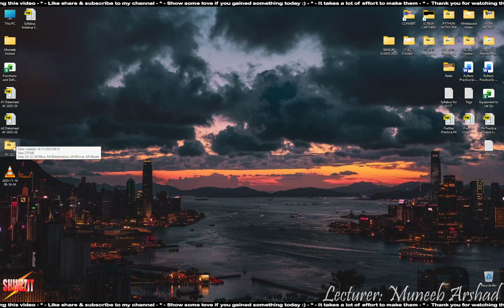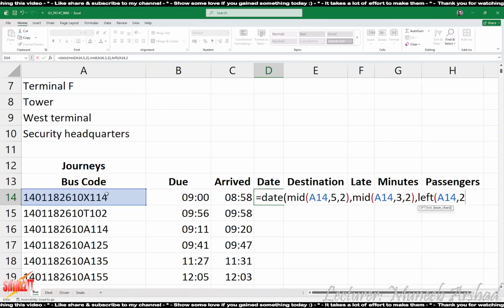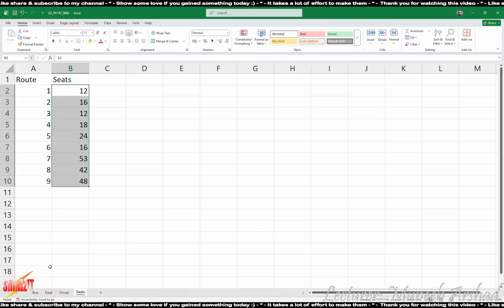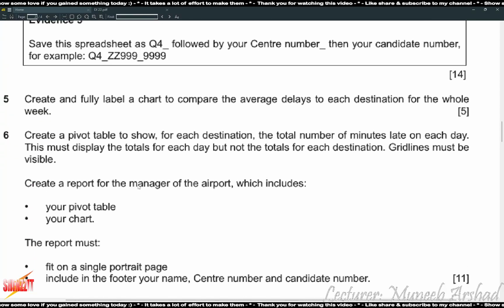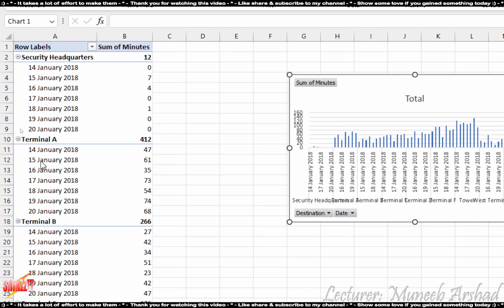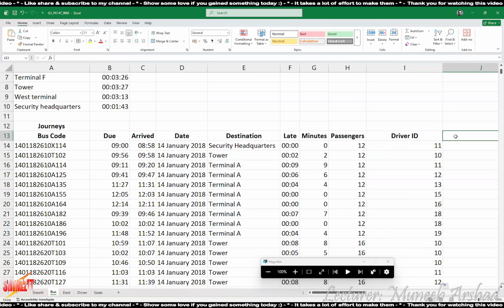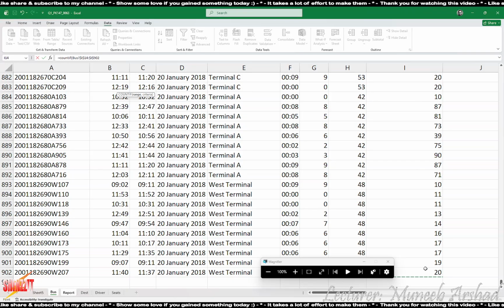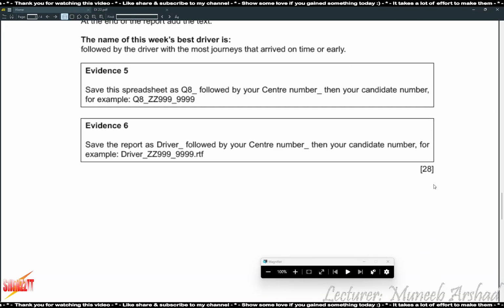55Main A1 IT | Solution to Excel EX 22 | Class Lecture | 14 11 2025